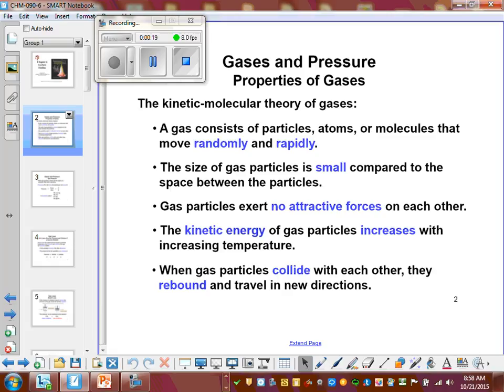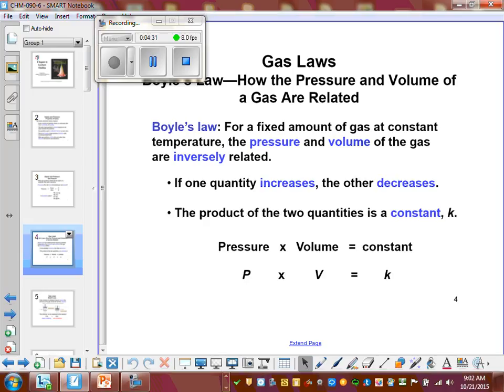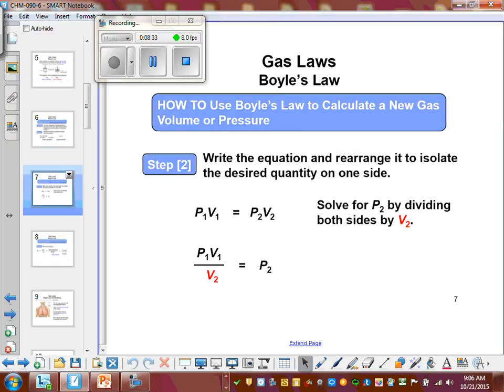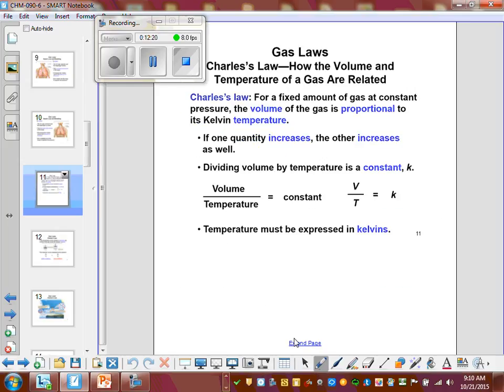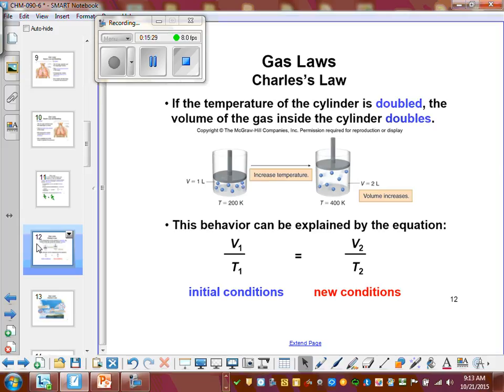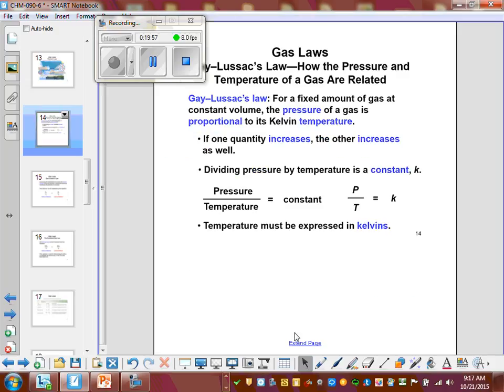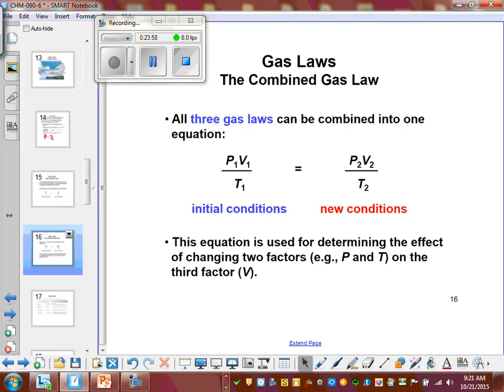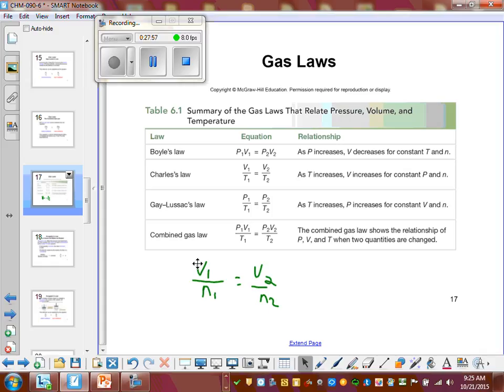CHM 090-chapter 6 1